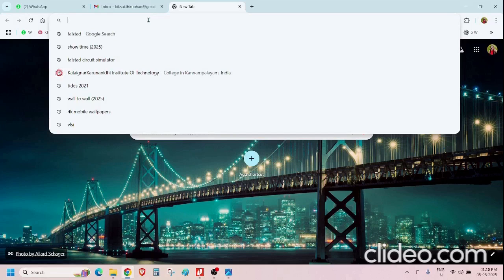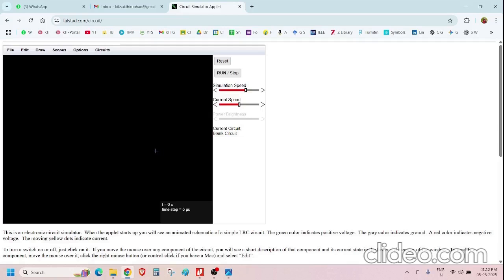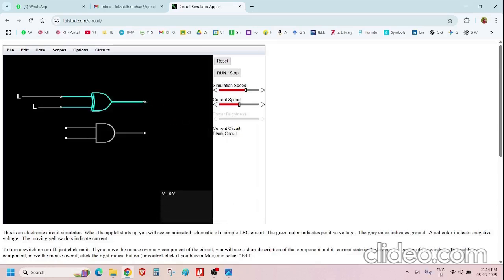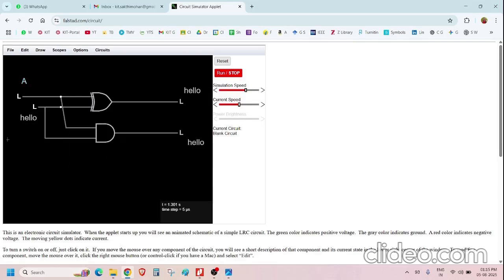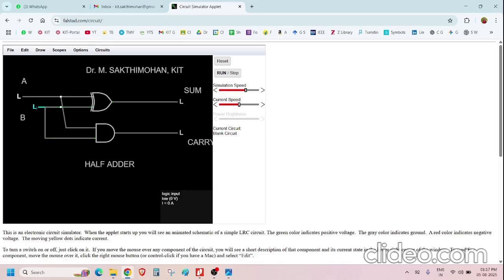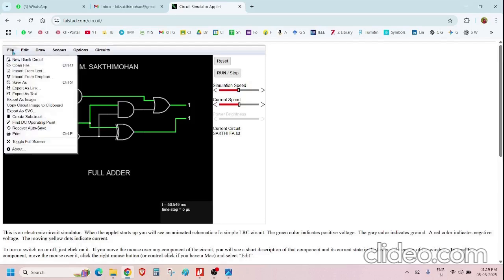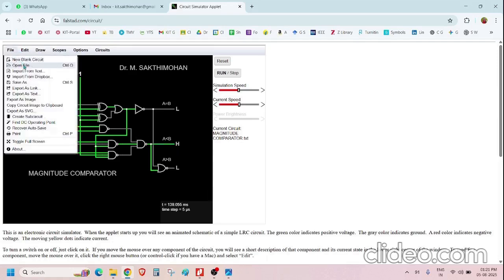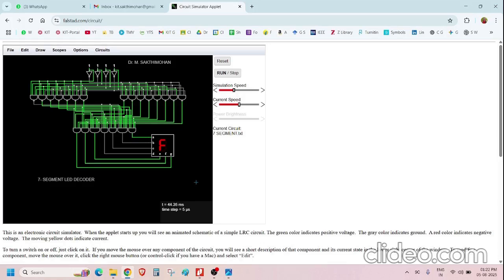Design of Combinational & Sequential Circuits Using Online Simulator (Falsatad Simulator)